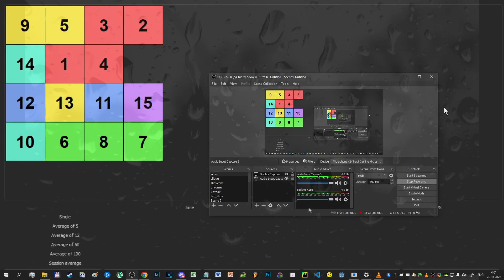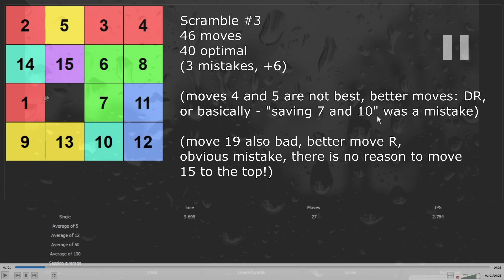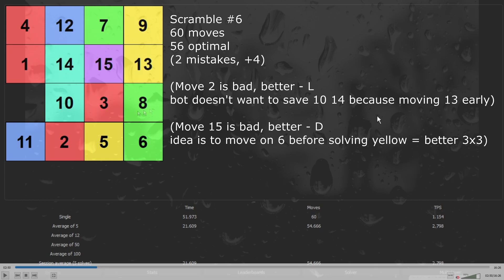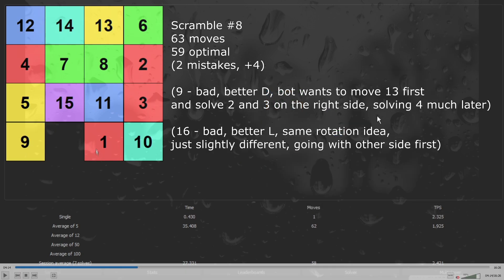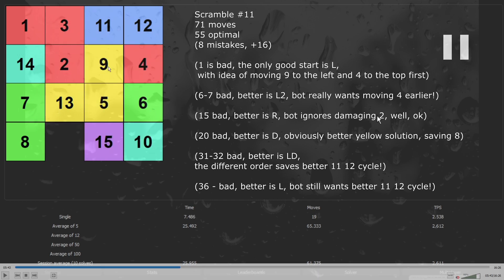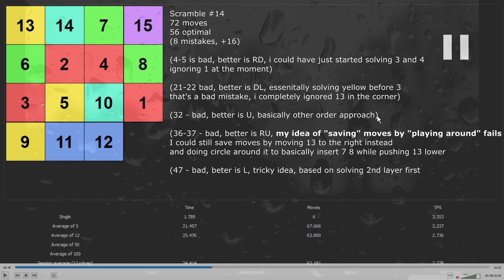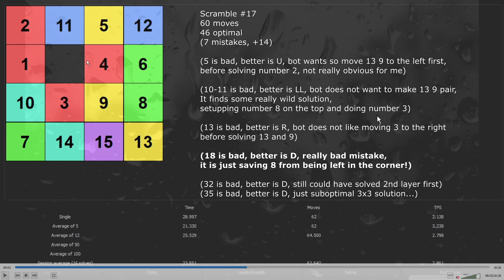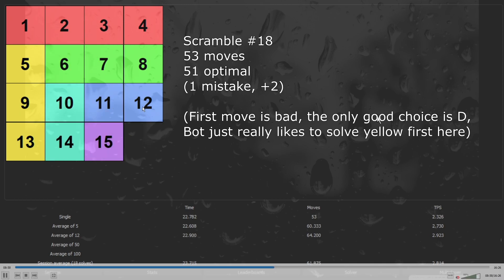15 puzzle advanced example solves (sub 62 moves ao18 FMC)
If you are beginner, it's also recommended to watch the tutorial with different skill level solves examples

The goal of this video is to help people to understand thought process of low movecount solves better. I'm not the greater English speaker, as you can probably hear, but it tried to explain it as good as I can.

Here I also I provided the list of all my mistakes from the optimal analysis (compared to optimal solutions) and reasons behind most of them, some of them are just hard to see in actual solve first try, some are hard to understand even for me after seeing the wrong moves by the computer, some are just slightly worse ideas than mine, sometime actually meaningless blunders like failed 8-mover 3x3 or just wrong key presses (I solve with keyboard in this video and use mouse to just show the moves).